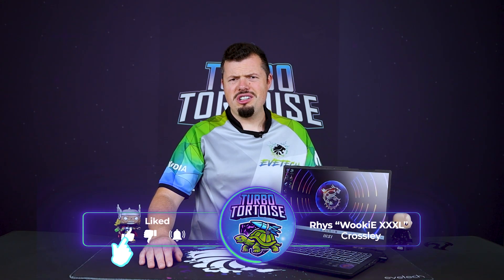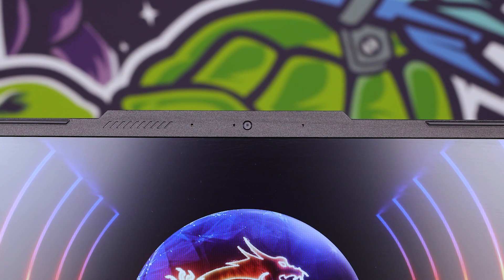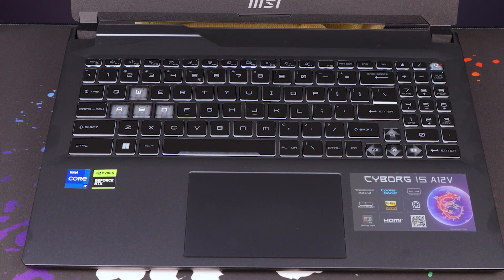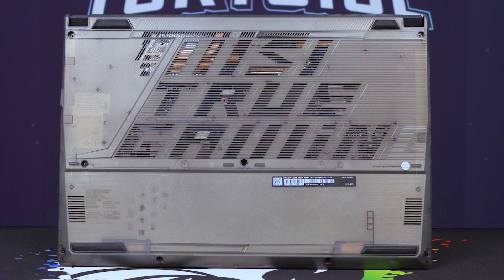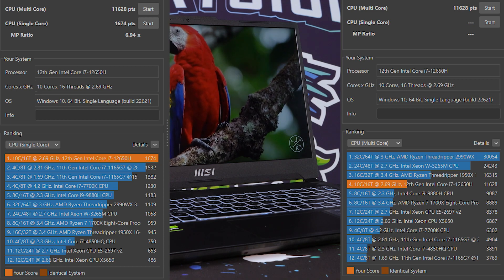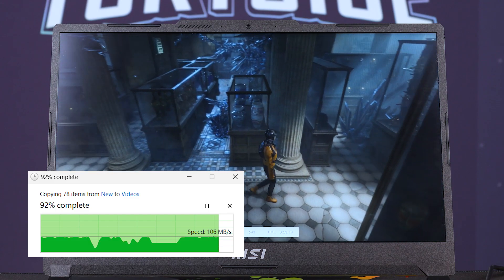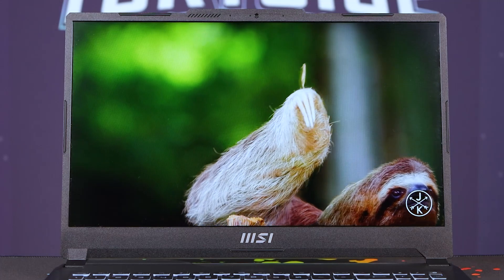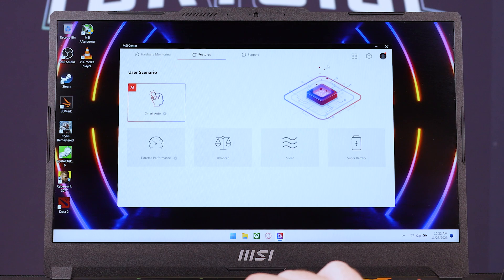Great look and feel with a focus on mobility - MSI Cyborg 15 12VF Review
MSI has upgraded their staple 15 inch chassis to the awesome looking Cyborg 15 and now with 12th gen Intel goodness and an RTX 4060 8GB 45W GPU. They are trying to go for the ultra mobile space with a single stage cooling setup to keep it as light as humanly possible while still getting triple A gaming performance. Join the Wooks as he gives you the highs and lows of this new chassis from MSI!

The reviewed spec is a carbon copy of the store page below.

0:00 Intro
0:23 Spec & First Impressions
1:09 Look and Feel
1:20 Cam and Mic Test
1:52 Monitor
2:32 KB and Touchpad
3:05 Ports
3:41 Cooling
4:39 Thoughts on the Build
5:03 Performance Results
6:32 Connectivity, Storage & Battery
7:46 Performance Conclusions
8:36 MSI Center Software
9:16 Final Thoughts
10:22 Outro